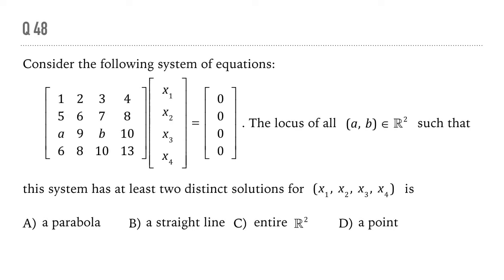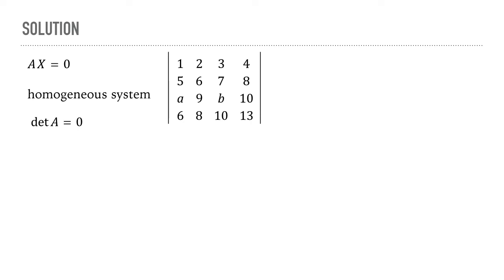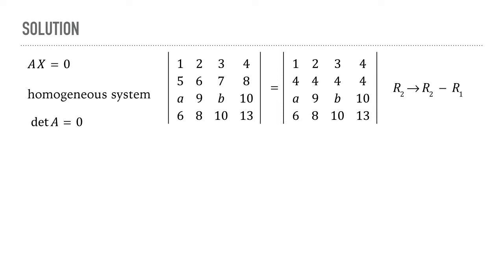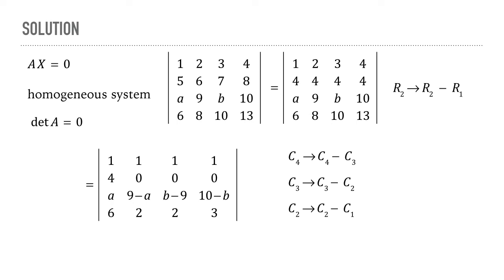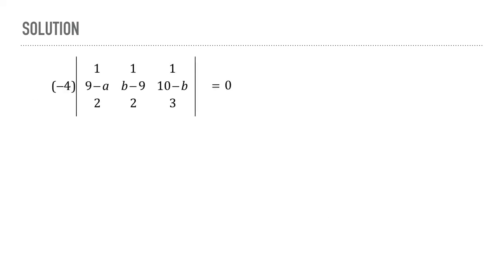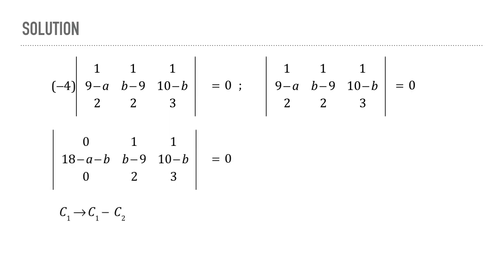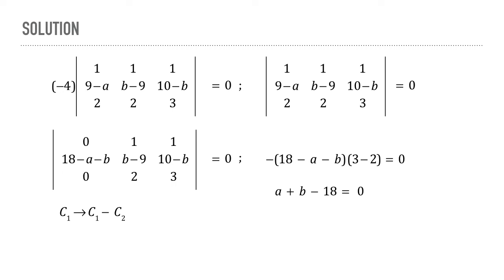PGDBA 2018 Q48